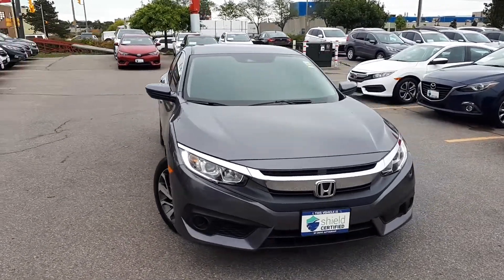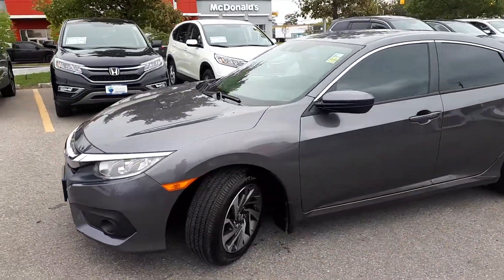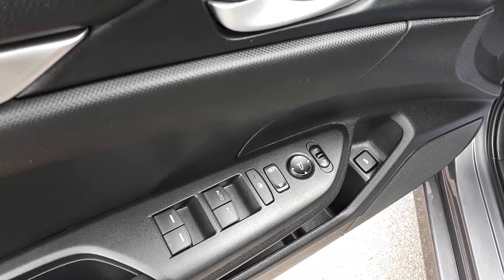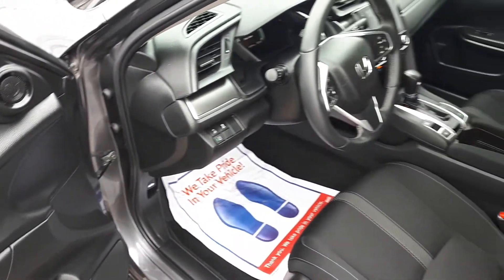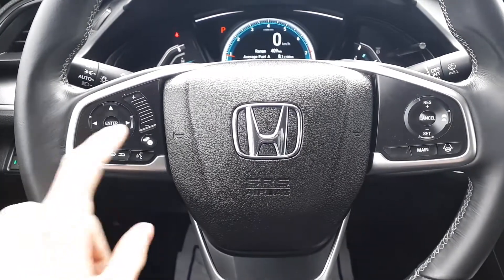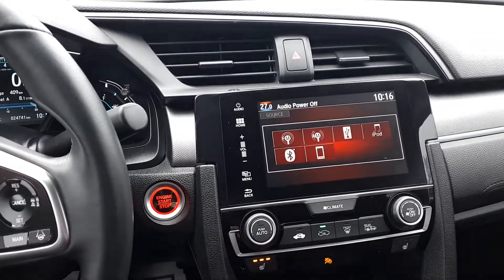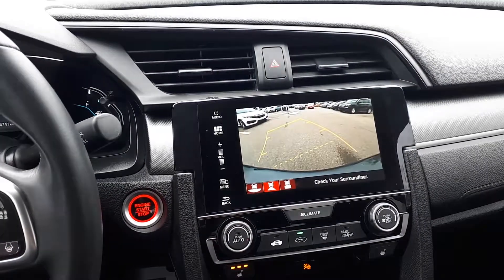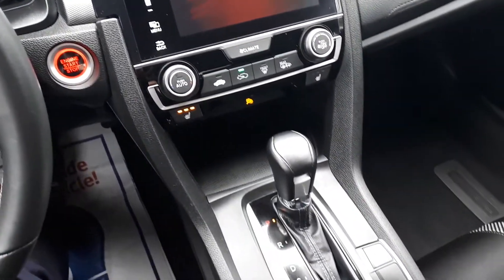2018 Honda Civic SE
2018 Honda Civic SE at Formula Honda!